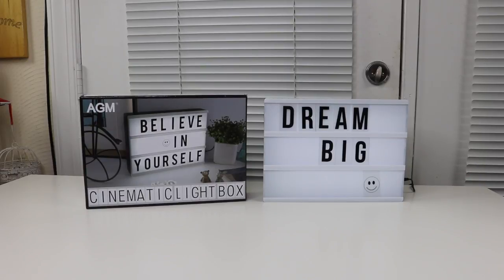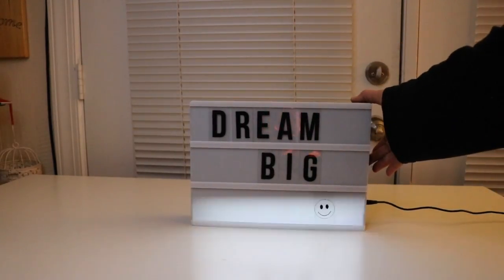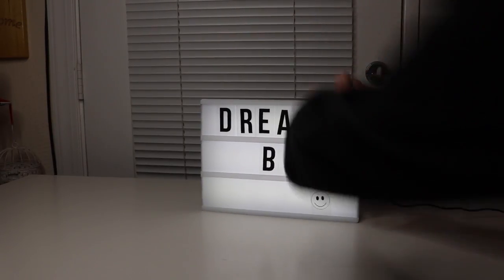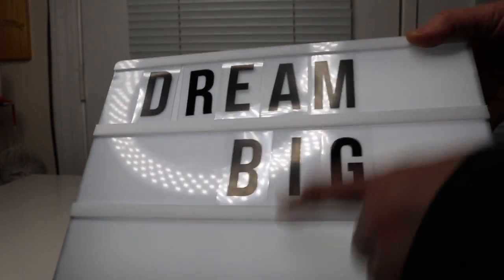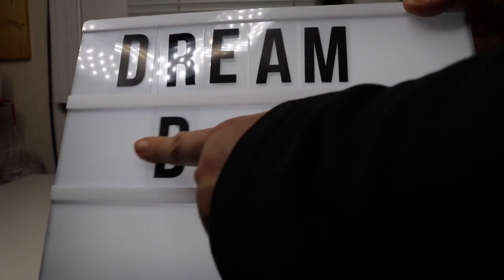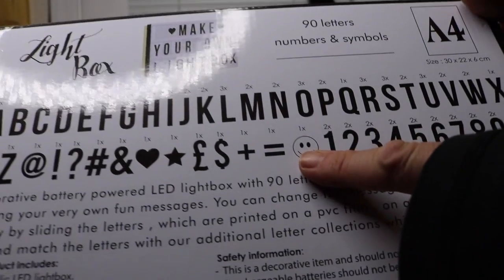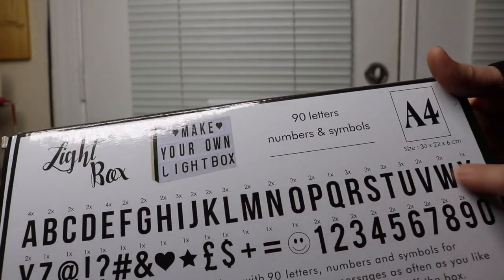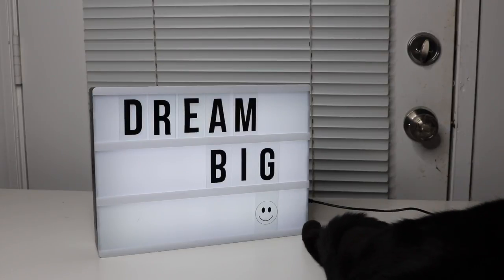Cinematic Light Box - Review ✅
Cinematic Light Box - Review ✅ ❤️ Zona Reviews !

★MAKE YOUR OWN MAGIC: Just using any of these letters, numbers, or symbols to create your own messages each day.When ready to light it up, slide the characteristics easily into the railing.Illuminate your living space with amazing motivational quotes and display your passion for your favorite mottoes in style with this cool Cinema Light Box!
★PERFECT GIFT FOR ANY OCCASIONS: Perfect for your parties, birthday, anniversary, wedding, special events or inspirational mottoes etc. Even special gifts for Christmas, New Year,Valentines,Mother or Father's day etc. Just make your inspirational expression in lights or send messages between your friends and family in your home.
★SAFE + BEAUTIFUL DESIGN: Light protects your eyesight safely and well.ABS+Acrylic environmental material making this beautiful,safe and eco-friendly LED light box design.No stroboscopic or any radiation. Giving you a lifetime’s worth of your words in different styles!

😍 ZONA REVIEWS 😍
                          this video was created & is owned by
                                               Zona Reviews